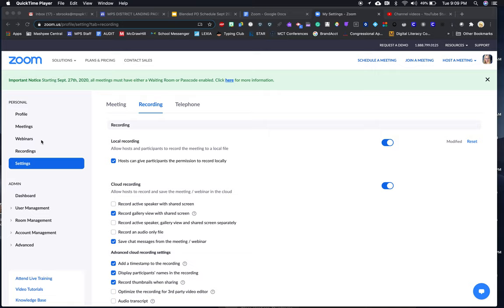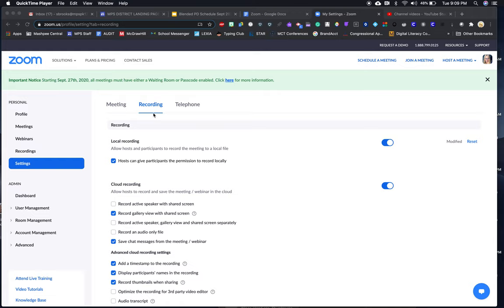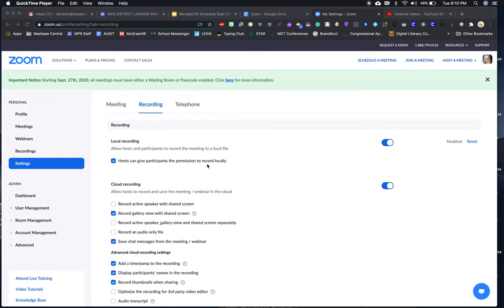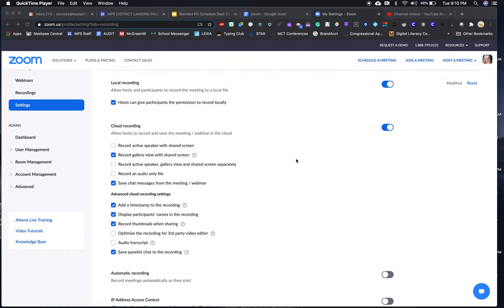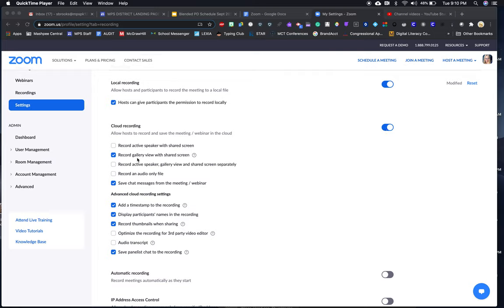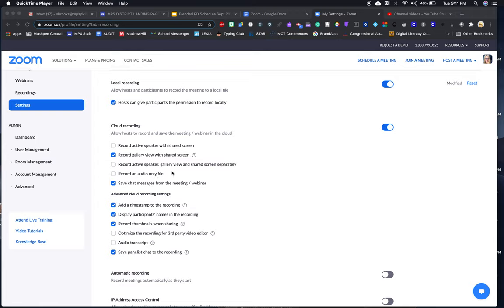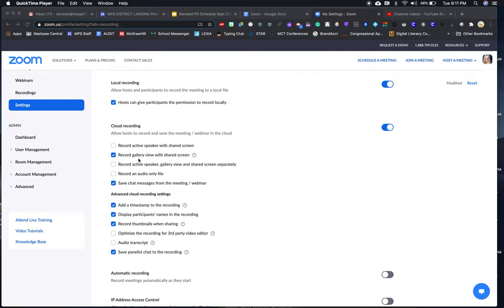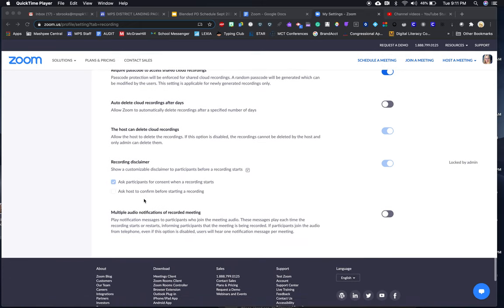Zoom Basics: Recording Settings